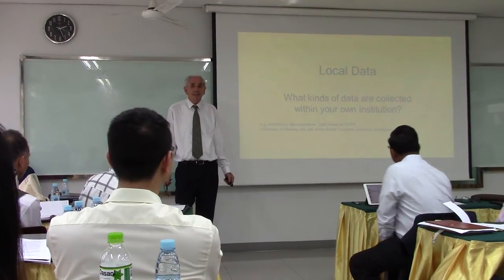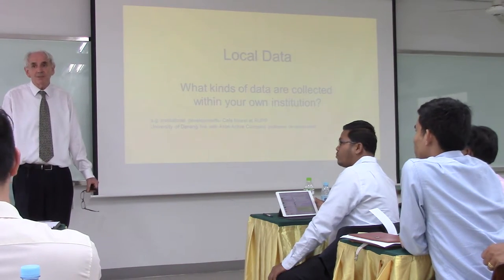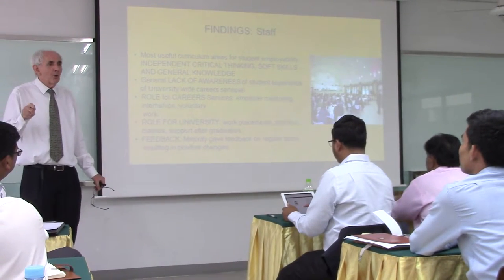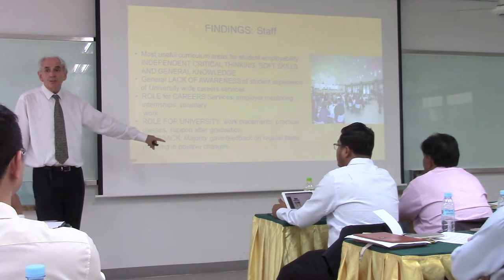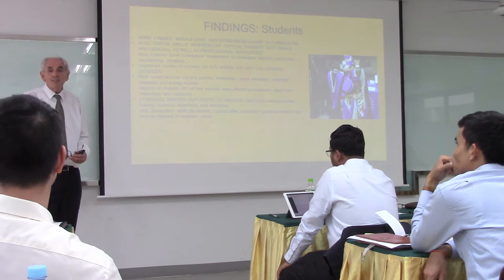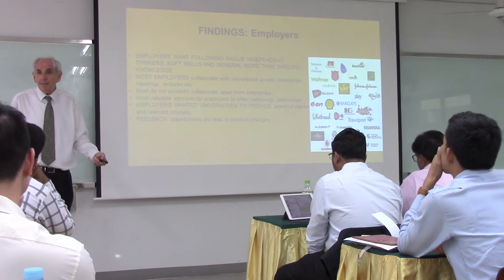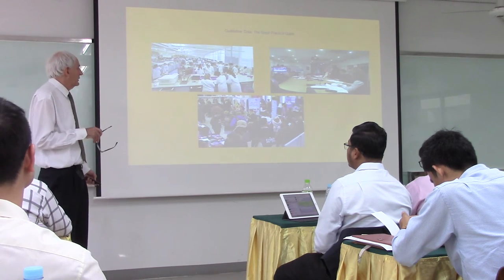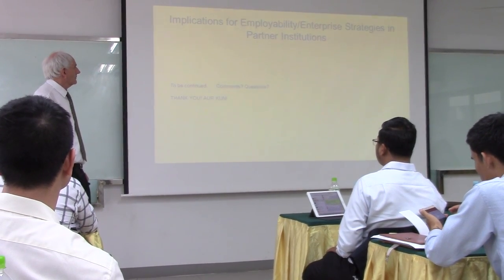TW1-PP-6: Prof Gabriel explains about collecting and analyzing data Pt2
Hub4Growth First Training Workshop: Developing strategies for enterprise and employability activities, held from March 27th to 29th at the Royal University of Phnom Penh, Cambodia.

Details and documentation from the Hub4Growth Erasmus+ European Union funded project can be found

This video is released under a Common Creative license. It means you can reuse and distribute this video under the conditions that you acknowledge its source by mentioning the Hub4Growth project, its and the authorship of the video which belongs to UEC-TLU by linking to its original location.